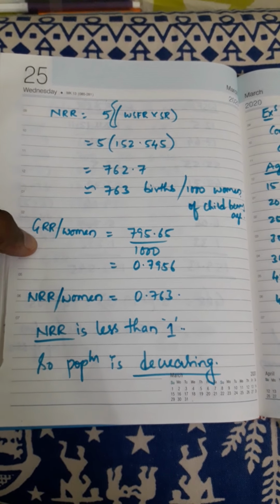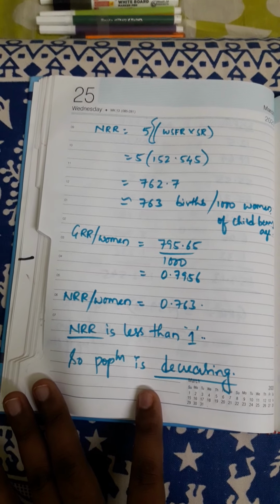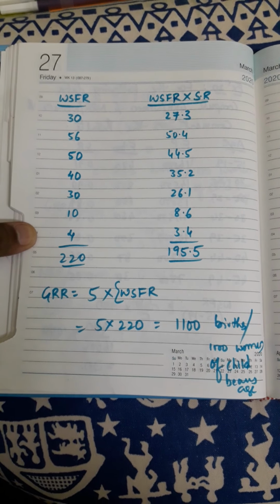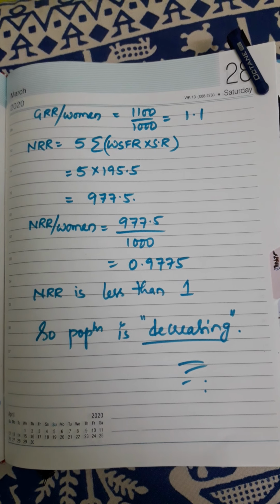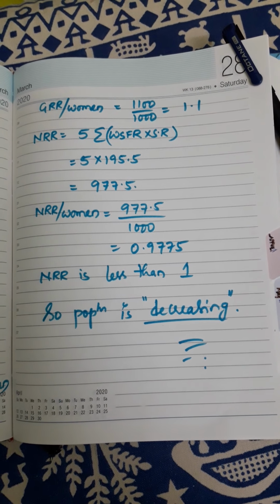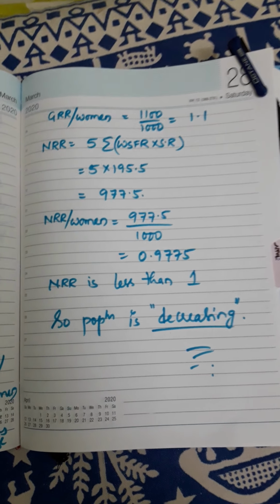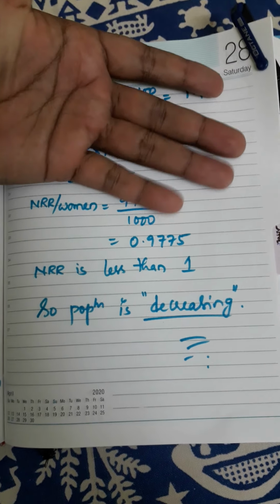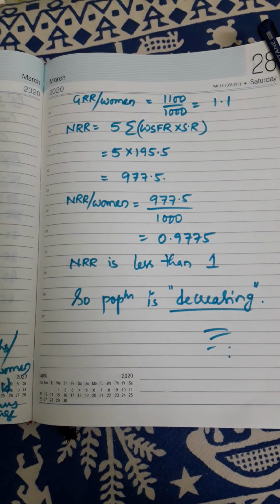VITAL STATISTICS CLASS-10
Problems on GRR and NRR